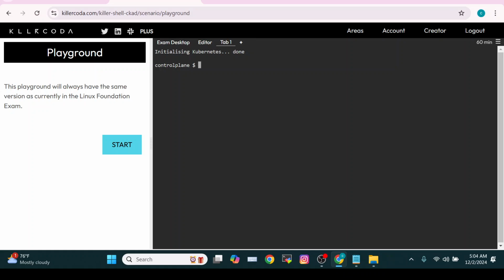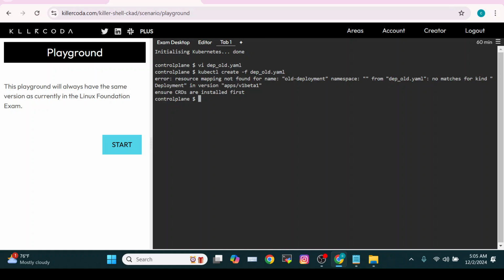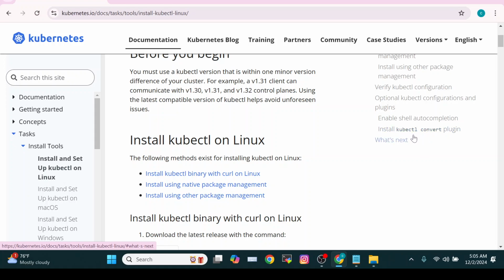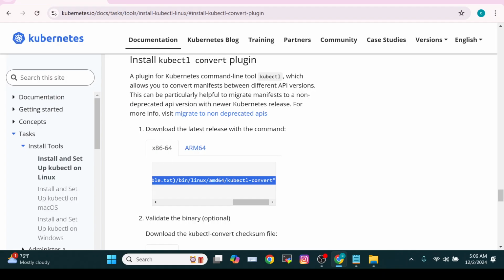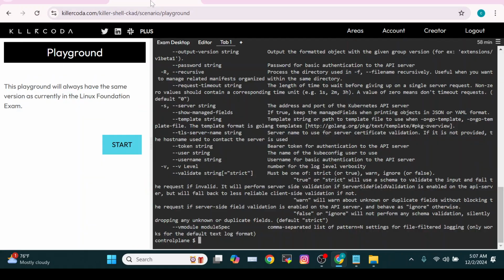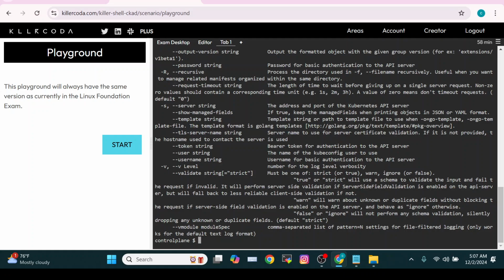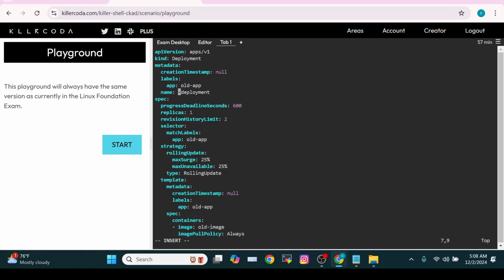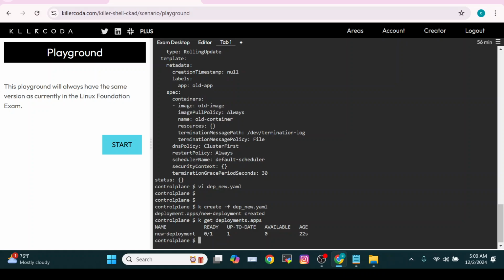API deprecation question in CKAD exam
I have explained API deprecation based question in the CKAD exam.